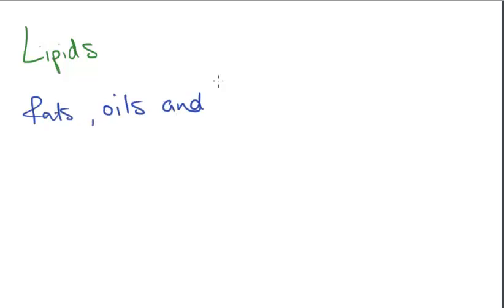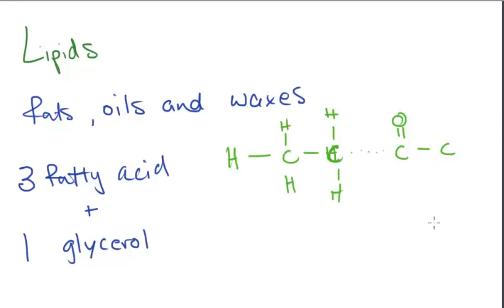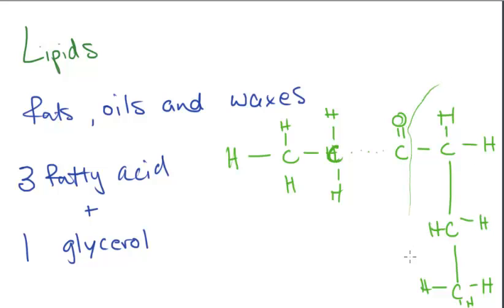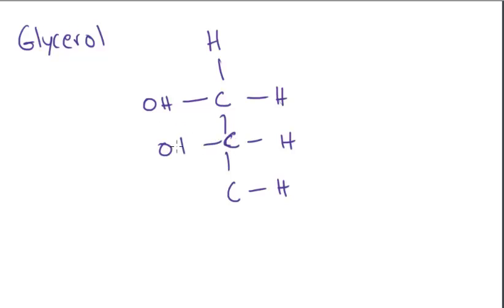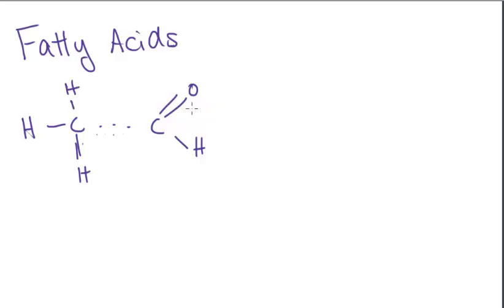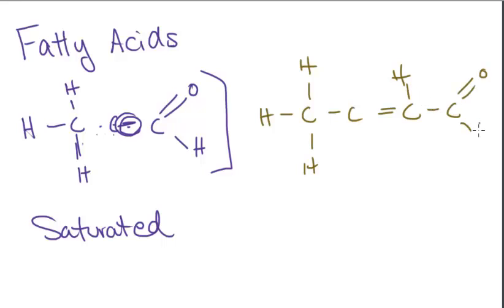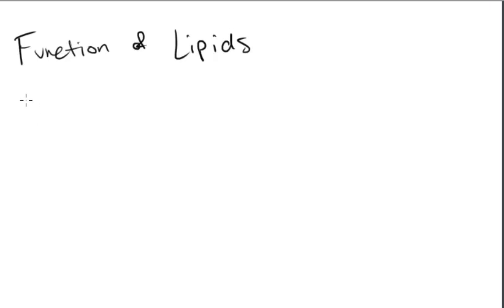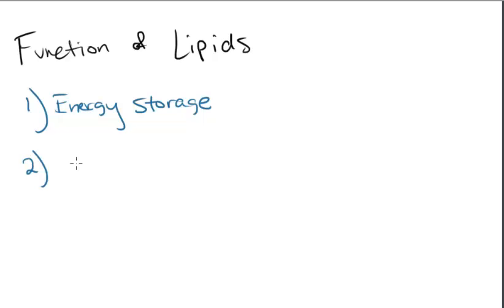Organic Molecules -- Lipids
Second part of this organic molecules series. We're talking about lipids.